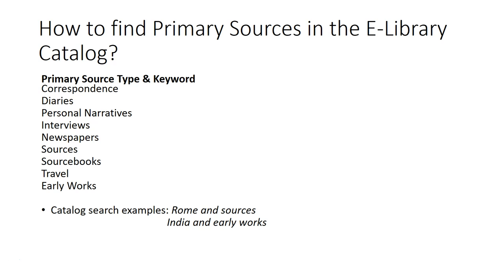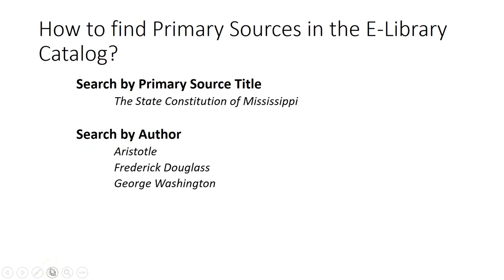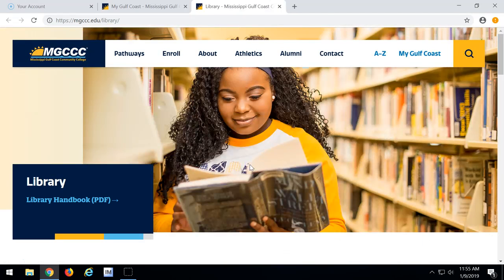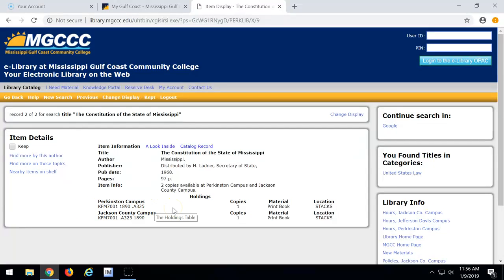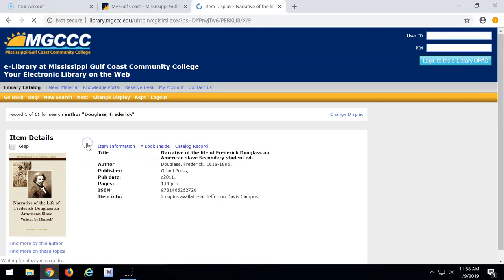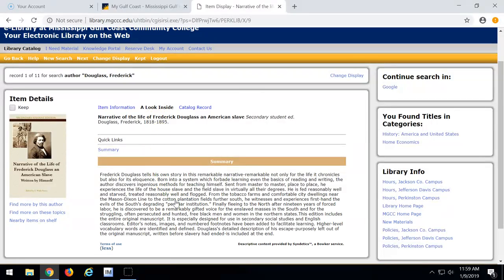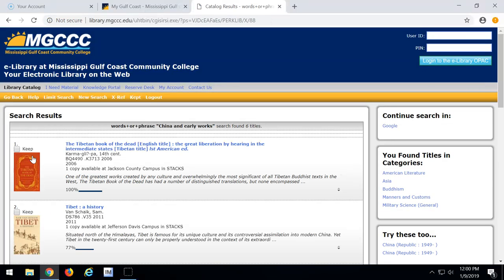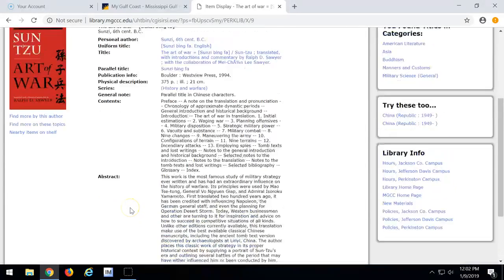Primary sources (2)